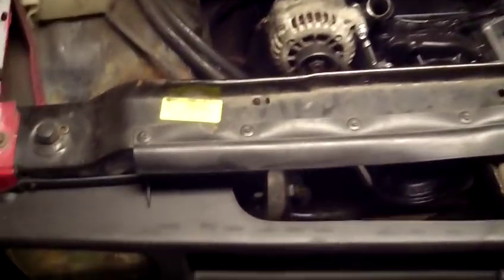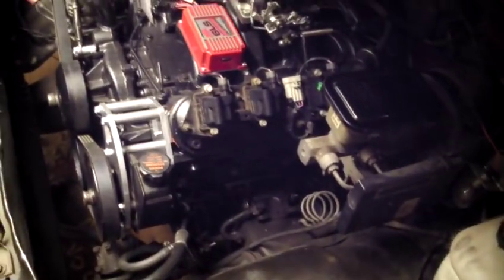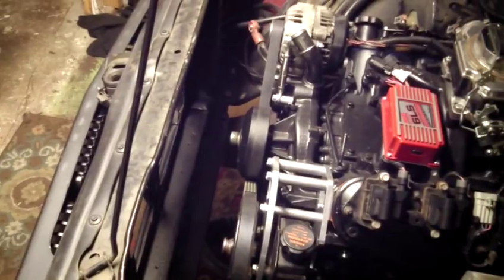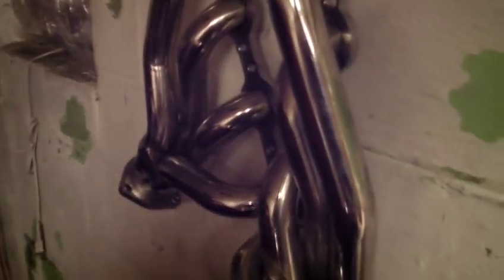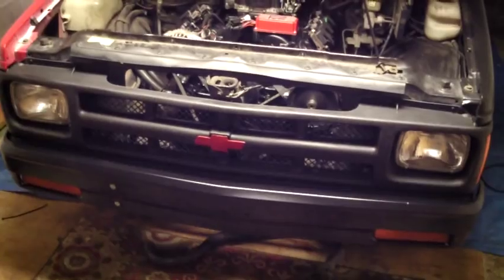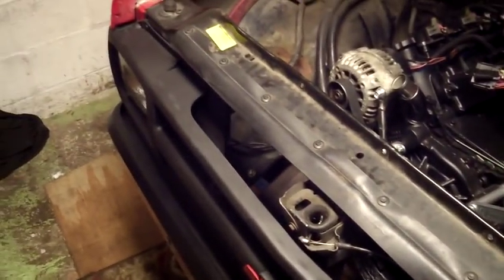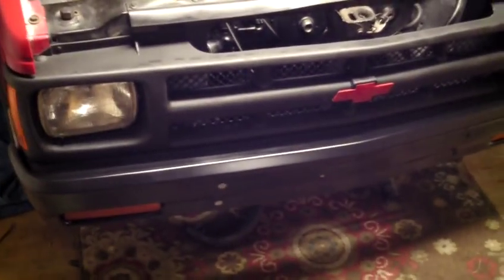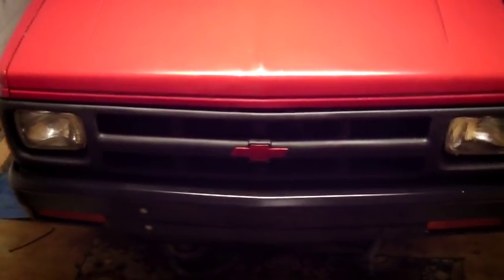5.3 LSX swap Gen 1 S10 update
I owed you guys an update. I have been working a lot lately and despite the fact that it’s winter and I don’t mind the mountain of overtime I neglected to get any work done on the 1991 S10. Until today. It’s starting to look like a truck again! I need to finish buttoning up the fuel system as well the exhaust and cooling system but those are small matters.. I’ll have it on the road soon hopefully around the time the salt washes away.